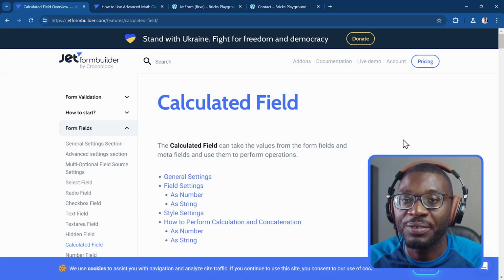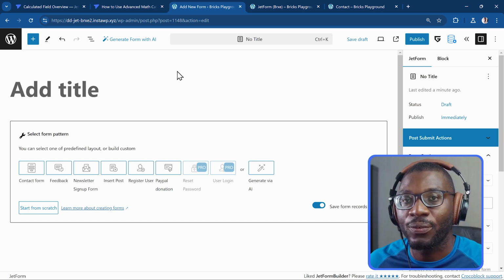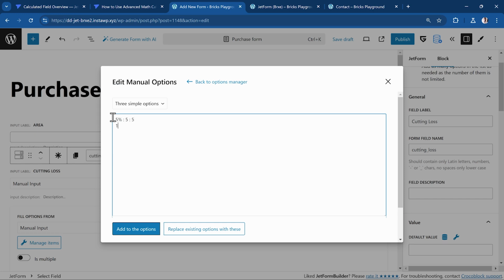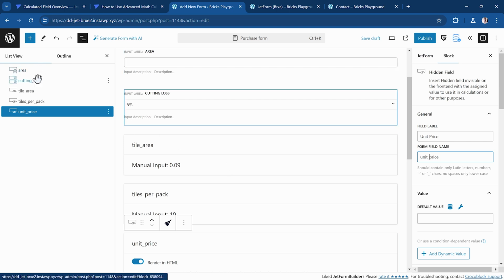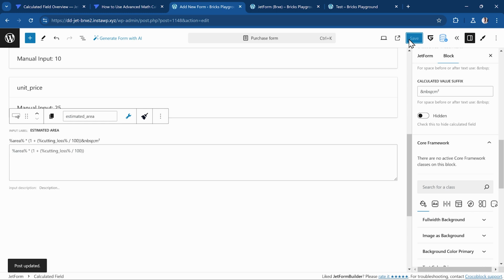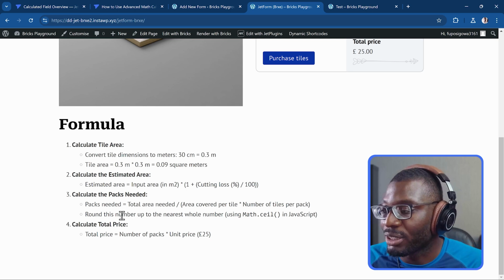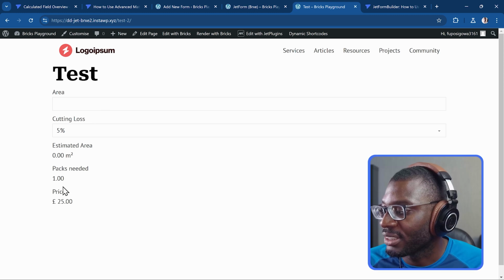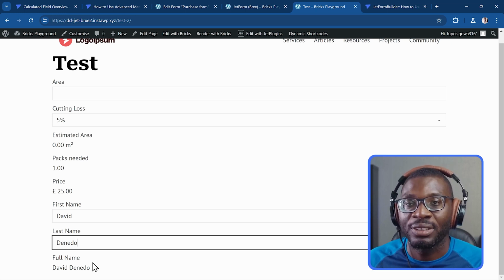How to Create a Cost Calculator Form in WordPress with JetFormBuilder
In this video, David from Division Webdev shows how to build a cost calculator form in WordPress using JetFormBuilder’s calculated fields. You’ll see how to perform dynamic calculations, concatenate strings, and set up an interactive form that guides users through pricing instead of just collecting static inputs.

JetFormBuilder is a modern free WordPress form builder designed for data‑driven workflows: calculated fields, conditional logic, dynamic values, and deep integration with other Crocoblock tools. In this tutorial, David builds a real‑world cost calculator for tile packs, including rounding, hidden fields, and PayPal payments, plus a contact form example that automatically concatenates first and last names into a full name.

We demonstrate two key examples:
✅ Estimation form for tile packs based on area and cutting loss, followed by PayPal payments
✅ Contact form that automatically concatenates first and last names to display a full name

📄 How to Use Conditional Formulas in the Calculated Field

📄 How to Configure Media Field Attachments and Formats in JetFormBuilder

📄 Contact Form 7 vs Modern Form Builders for WordPress

► TIMESTAMPS
00:00 Introduction
02:02 Requirements
03:13 Creating a new form
07:24 Hidden fields
10:00 Calculated field
12:03 Calculations
16:10 Rounding numbers
17:25 Testing the form
18:06 Conditional logic

❓ Can JetFormBuilder handle complex pricing and cost calculators?
Yes. JetFormBuilder supports calculated fields, conditional formulas, hidden fields, and dynamic values, so you can build cost calculators for services, product bundles, or booking scenarios without custom code.

❓ Do I have to use PayPal, or can I connect other payment methods?
PayPal is one example used in this tutorial, but JetFormBuilder can work with other payment gateways and workflows depending on your stack and additional plugins you connect.

❓ Can I use these techniques in other types of forms?
Absolutely. The same calculated fields, rounding, and concatenation logic can be reused in quote forms, booking requests, product configurators, and any form where you need to compute totals or transform user input.